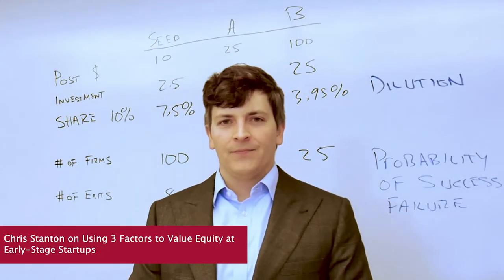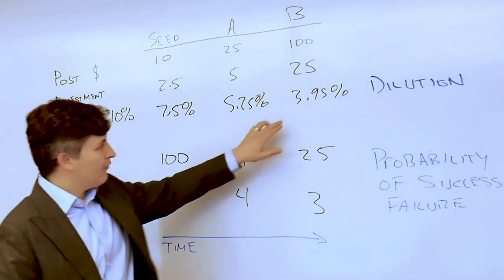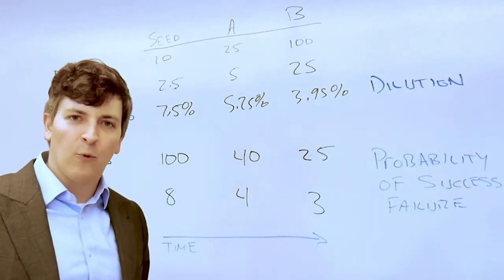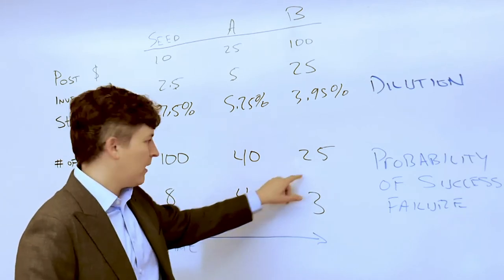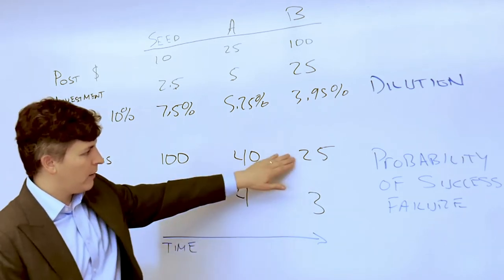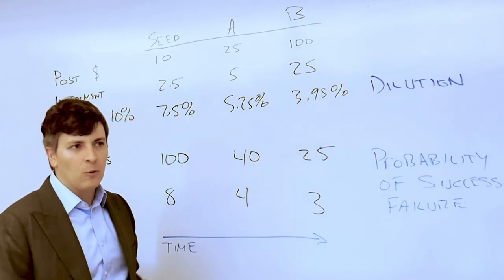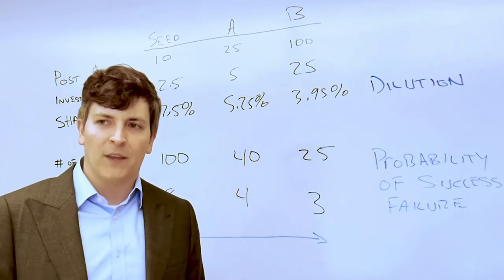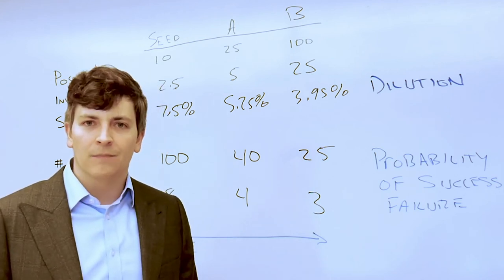Valuing Equity as an Early Stage Startup Employee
Christopher Stanton, HBS professor and expert in entrepreneurial management, shares a formula to help employees at early-stage startups assign value to an equity offer.